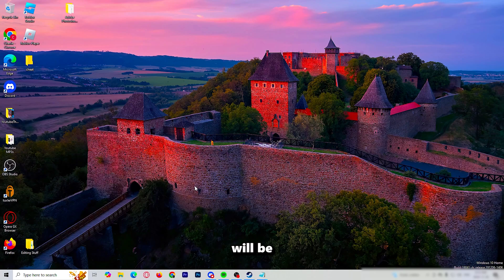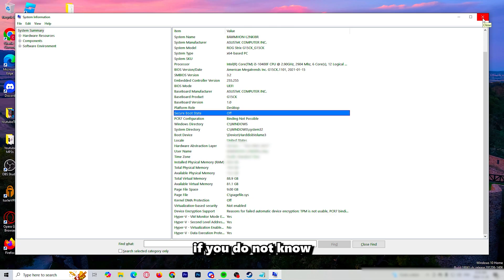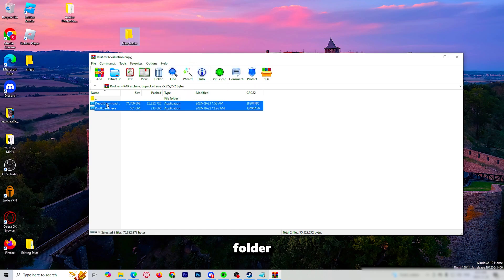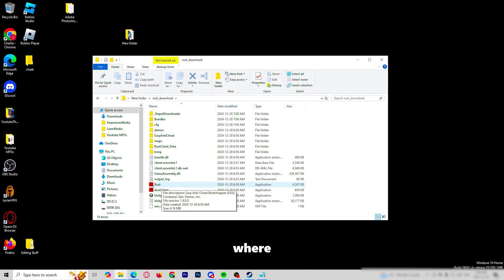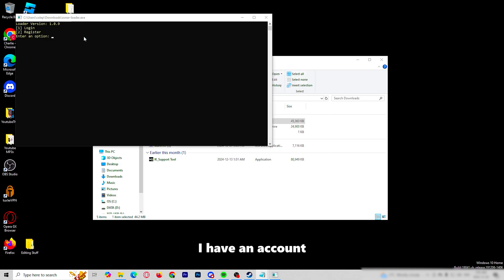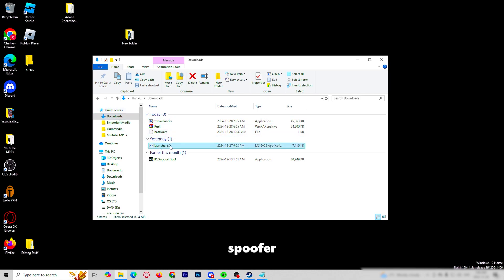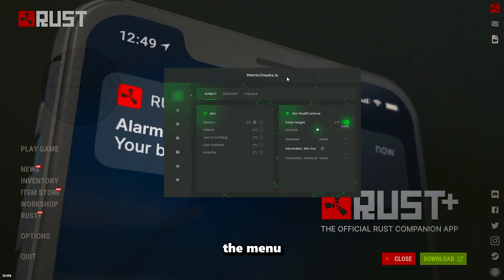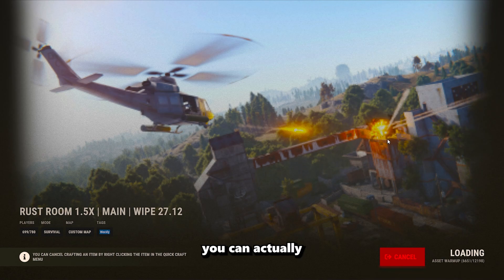Matrix Rust Injection Tutorial